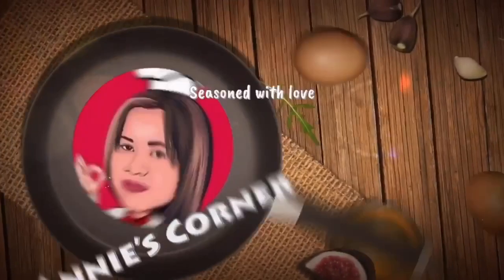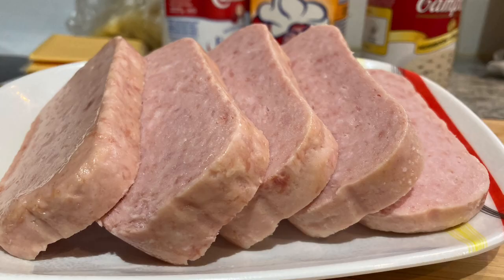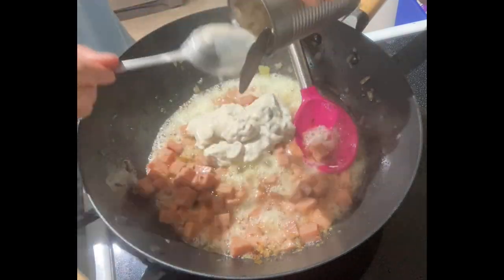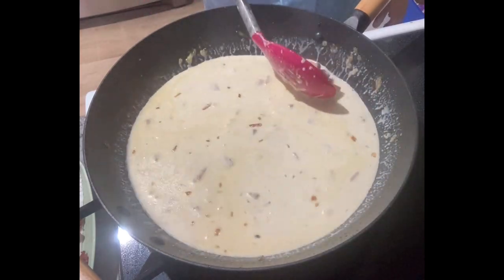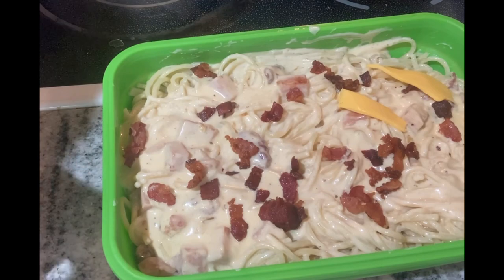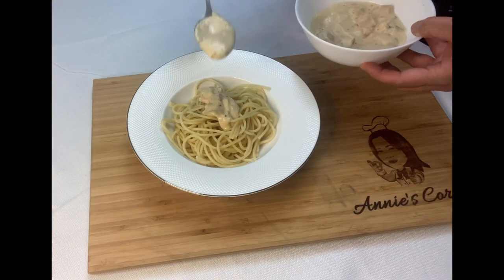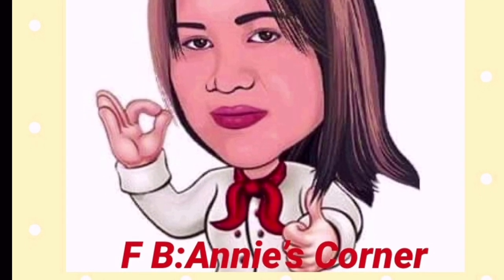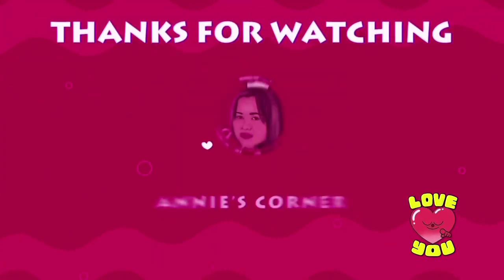Episode #86: Creamy Carbonara